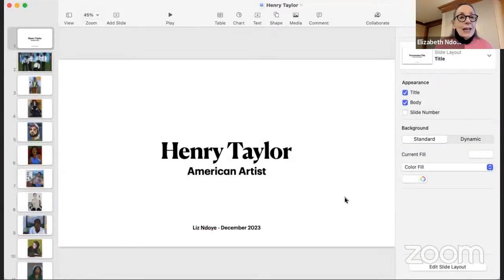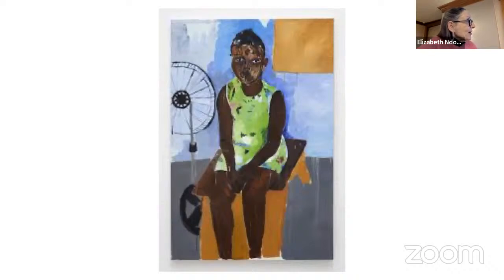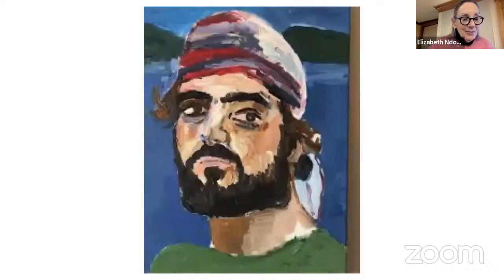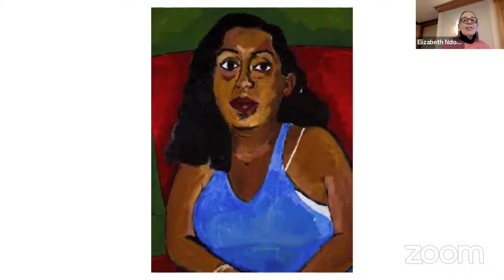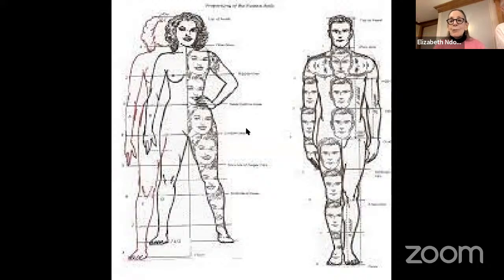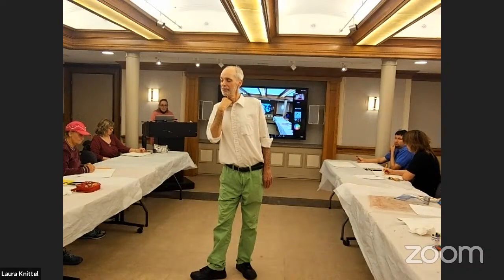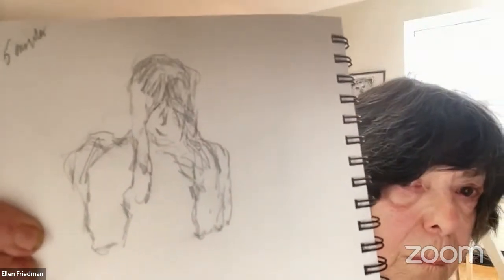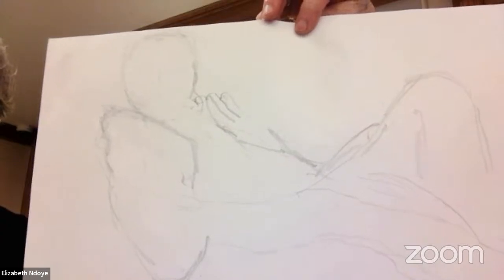Art Lecture & Workshop with Liz Ndoye